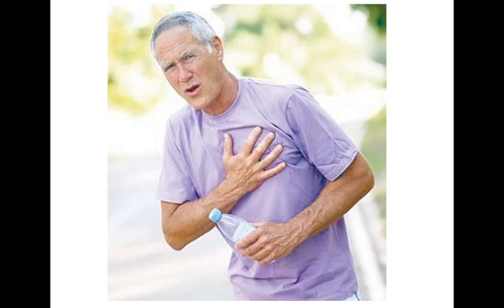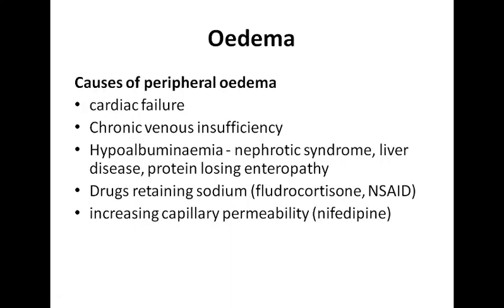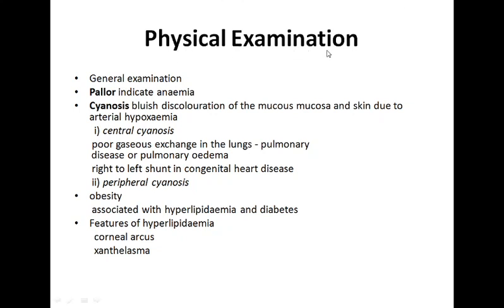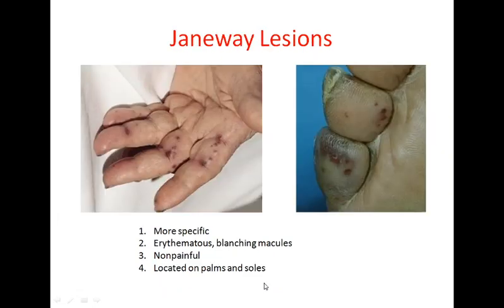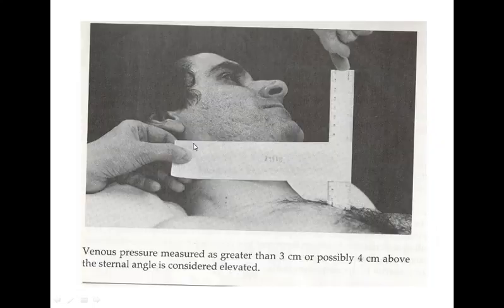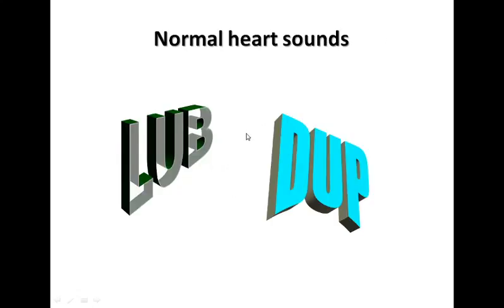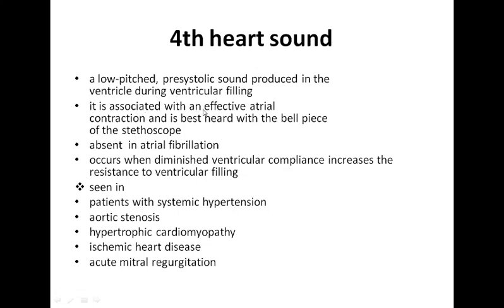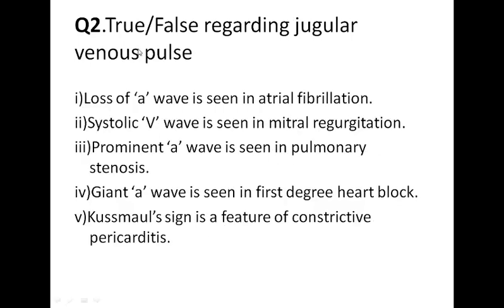Analysis of cardiovascular system examination clinical signs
🚨 Analysis of Cardiovascular System Examination Clinical Signs | Master CVS Examination! ❤️🩺

The cardiovascular system examination is a high-yield skill for medical students, OSCEs, and clinical practice. This video explains how to analyse important cardiovascular clinical signs and understand their diagnostic significance.

Learn to identify and interpret:

✅ Pulse abnormalities and arterial signs
✅ Jugular venous pressure (JVP) findings
✅ Precordial examination findings
✅ Heart sounds and murmurs
✅ Signs of valvular heart disease
✅ Signs of heart failure
✅ Peripheral vascular signs
✅ Clinical correlations and exam tips

🔥 Perfect for Medicine short cases, OSCE preparation, bedside clinical examination, and medical students preparing for clinical exams.

Master cardiovascular examination findings and improve your confidence in diagnosing cardiac conditions!